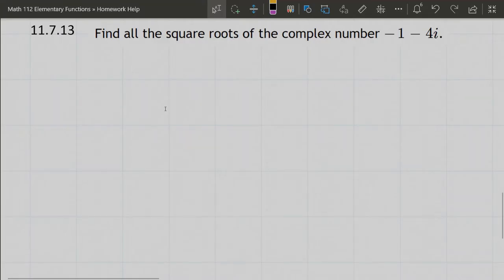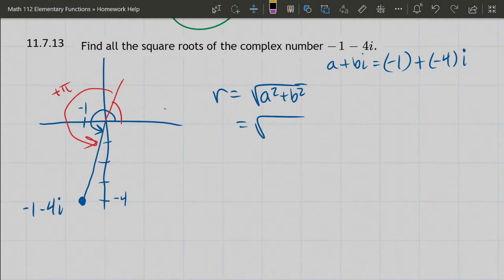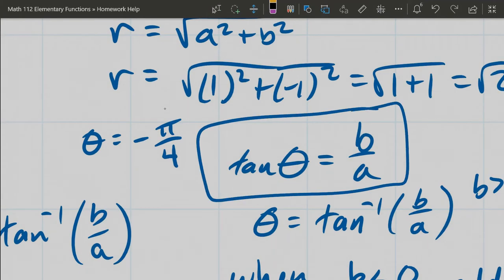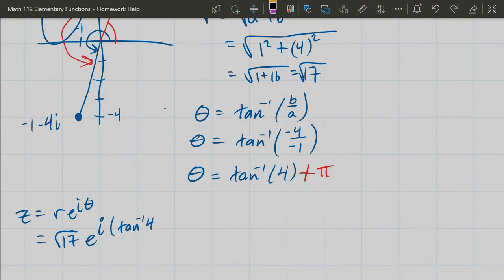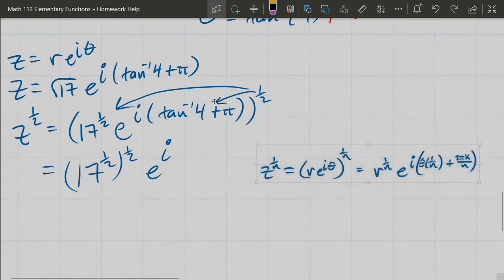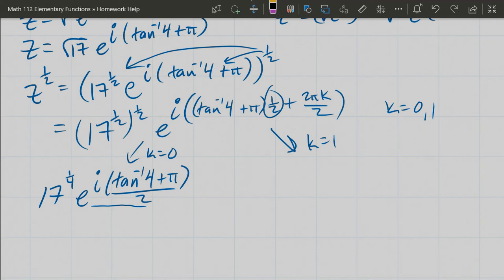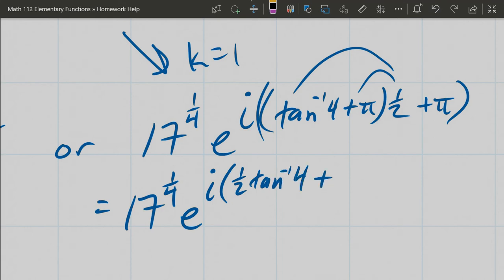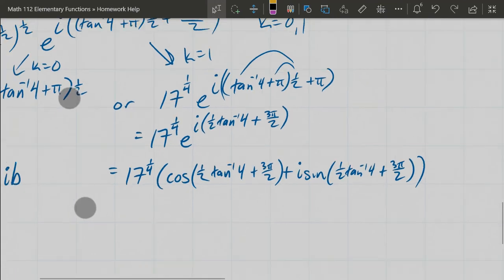Math 112 HW 11.8.7 Second Example of Square Roots